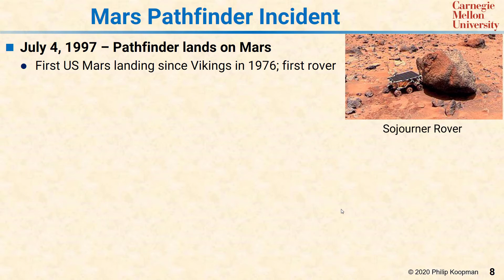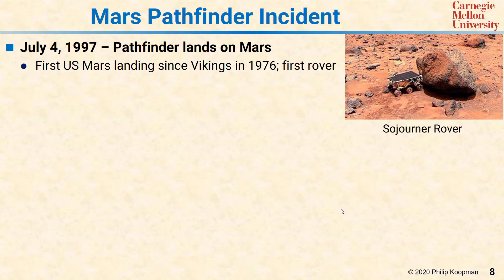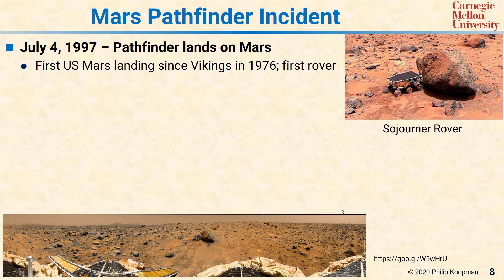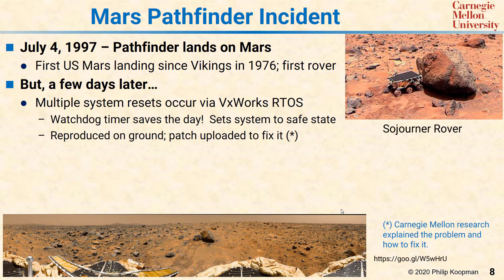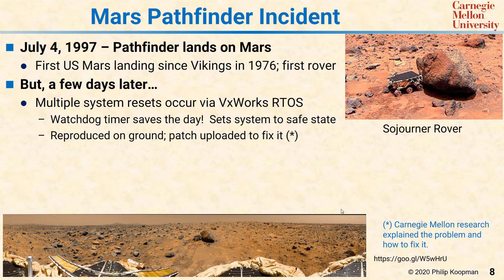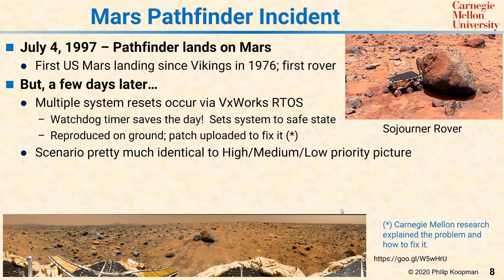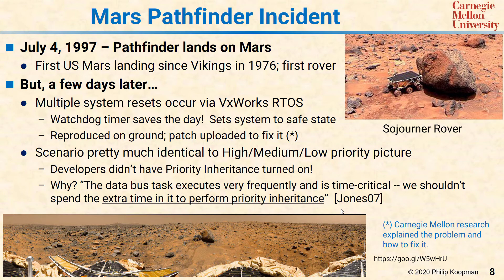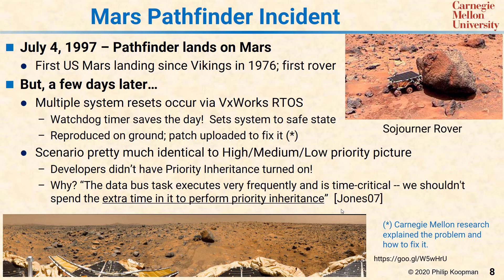L19 08 Mars Pathfinder Incident